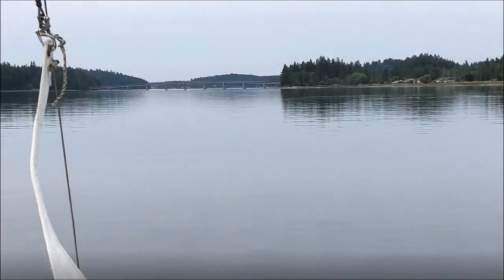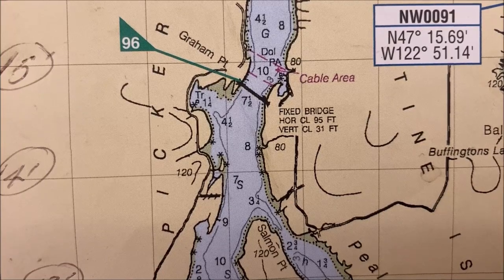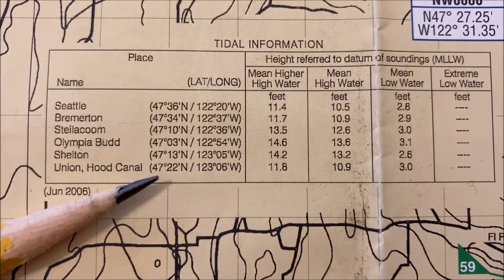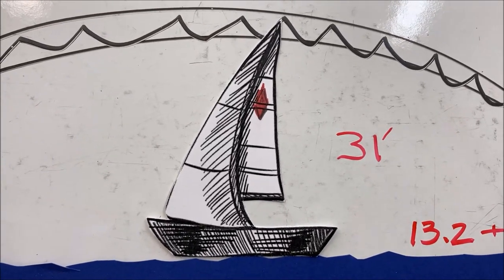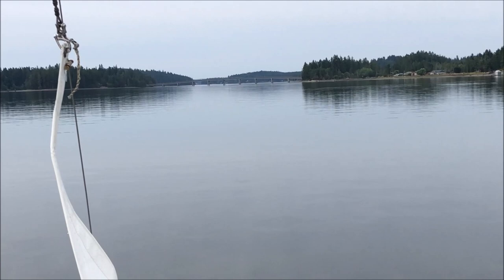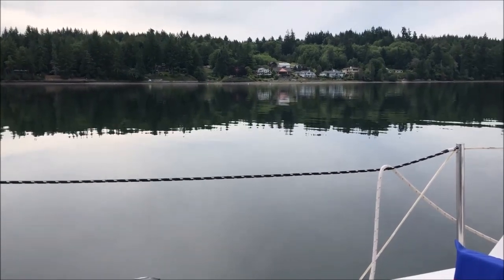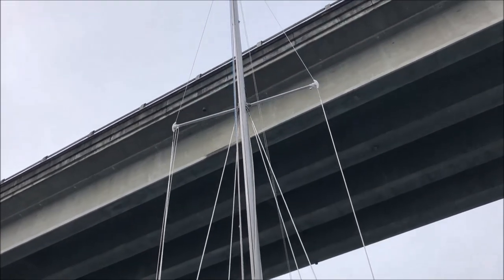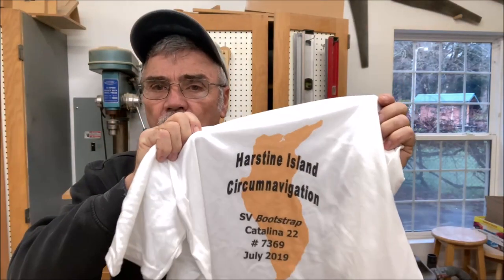Bridge Clearance -- A small sailboat, can clear a bridge when the tide is right. Jim's Little Boat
Jim takes his Catalina 22,  Bootstrap, under a low bridge and shows you how to calculate bridge clearances for your sailboat using your chart.  This video replace Video Number 2 posted 2019.

originally published September 3, 2019, 854 views